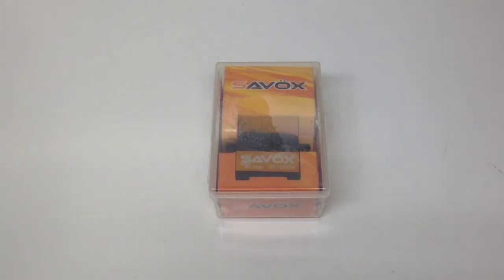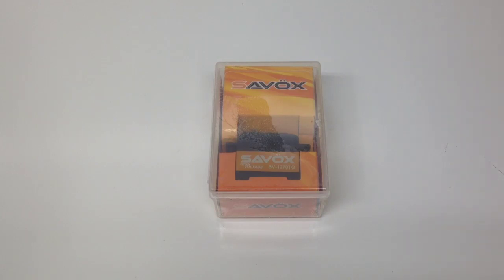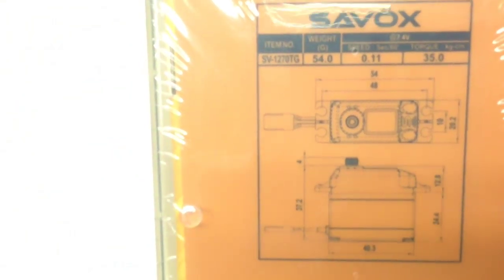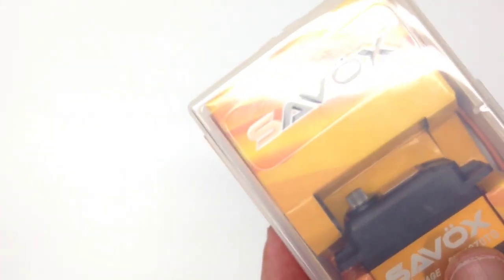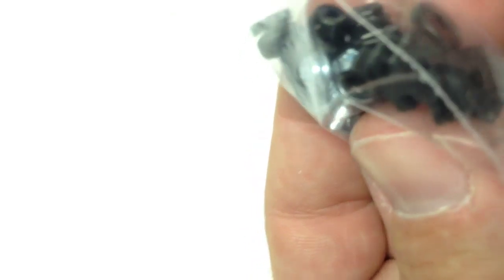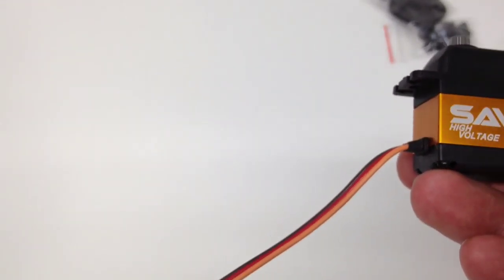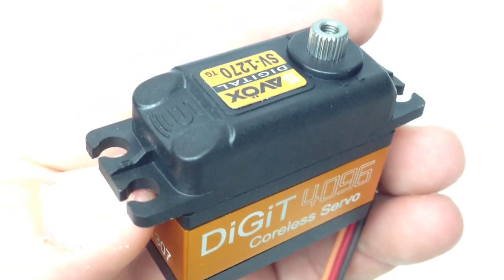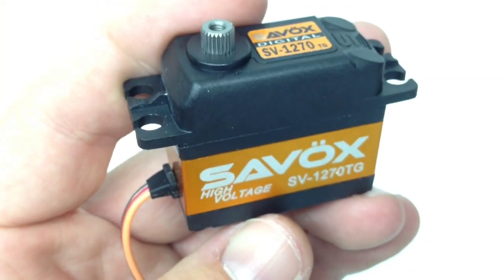NEW!! Savox 1270TG Servo Unboxing - 487 in/oz of torque!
Here's a look at one of the new High Voltage Servos from Savox.  The 1270TG packs 487 in/oz of torque in a 1/10th scale sized servo WITH titanium gears!

This is the Savox SV-1270TG Digital High Voltage "Monster Torque" Titanium Gear Servo-savsv1270tg.

Features:
•Extremely powerful for its size pushing 486.1 oz-in torque.•Super strong and precision made titanium gears provide high level of durability that will survive heavy use.•Coreless motor brings output performance to the top level -- smoother, faster, and more efficient.•Special design for high voltage native 2s LiPo operation.
•Water-proof with 4 silicon seals.•Our servos are totally green -- from materials to production, these servos are environmentally friendly.•Ideal for large-scale airplane, jet, and 1/5th scale surface

Dimensions(mm):  40.3x20.2x37.2
Weight(g):  56
Speed(@6.0V sec/60):  .14
Torque(@6.0V oz-in):  361.1
Speed(@7.4V sec/60):  .11
Torque(@7.4V oz-in):  487.7
Gear:  Titanium & Aluminum
Bearing:  2BB
Case:  Aluminum
25 Tooth Spline